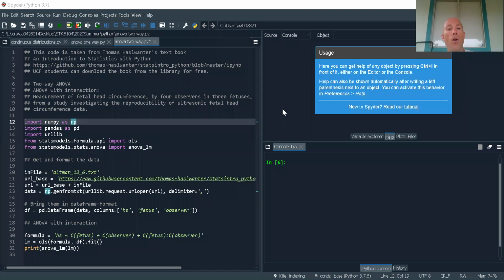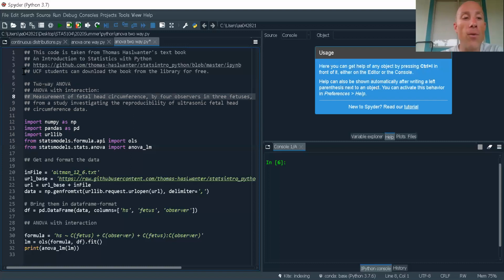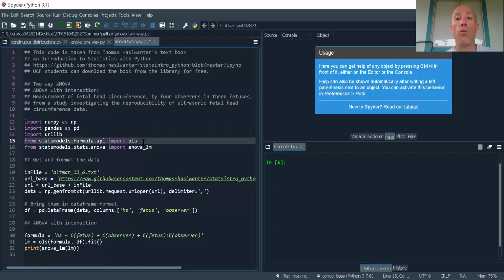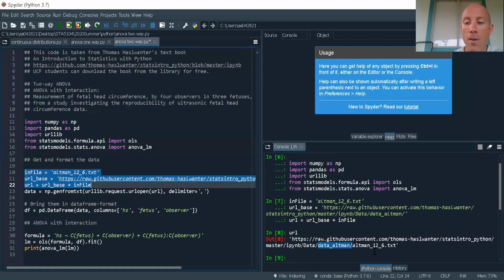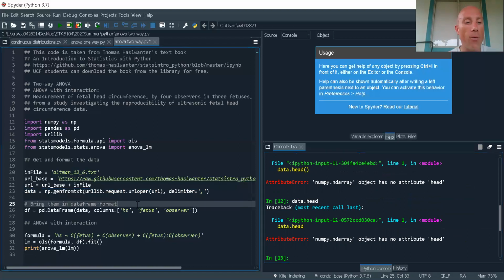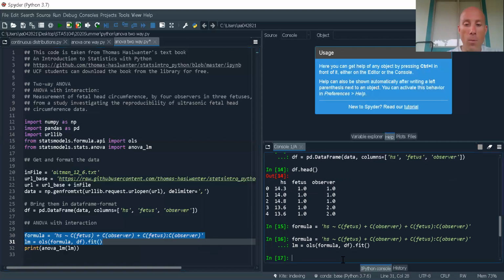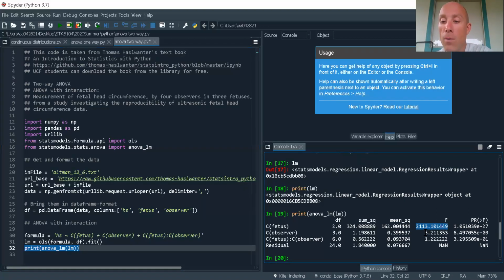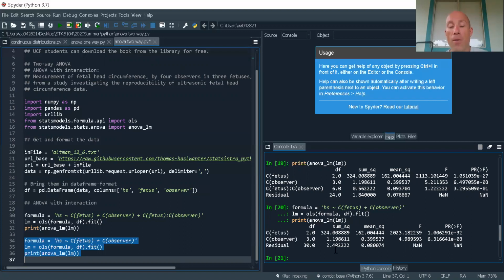Python: two-way Anova